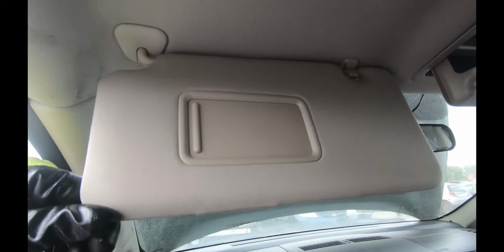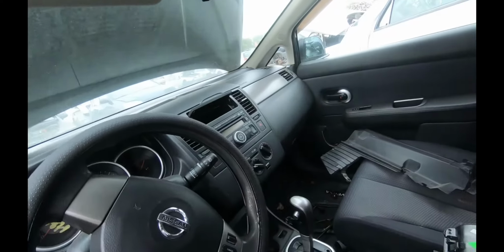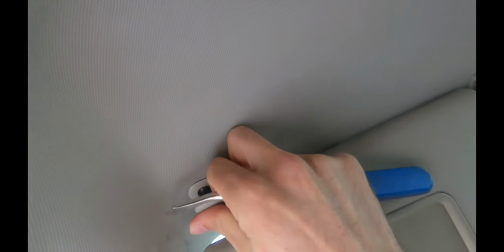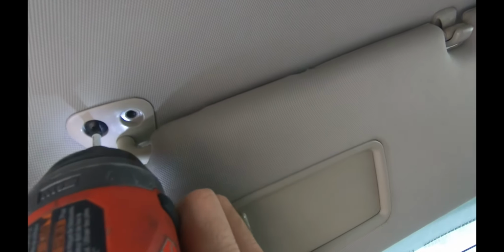How to Remove Nissan Tiida Versa Sun Visor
In this quick tutorial I'll show you how to remove the sunvisor off your Nissan Tiida and Versa from 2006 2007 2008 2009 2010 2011 model year. The process is easy and it should only take you a few minutes to remove your old broken sunvisor and replace it with a brand new one or an used one that you got from eBay